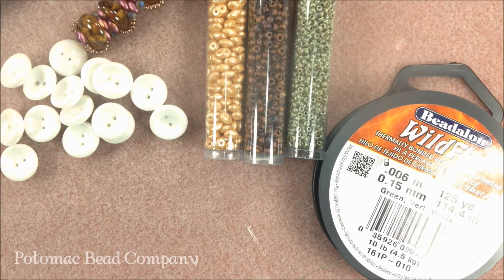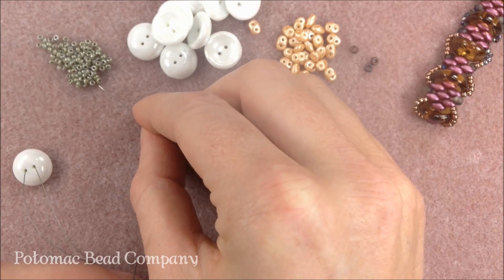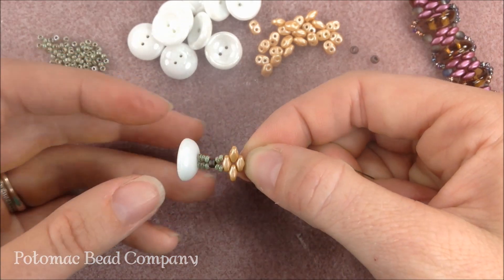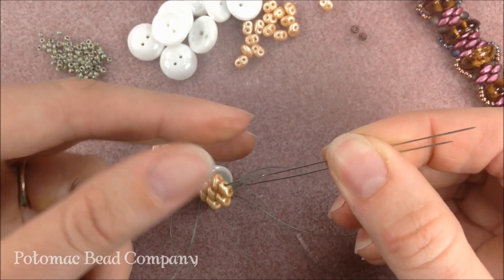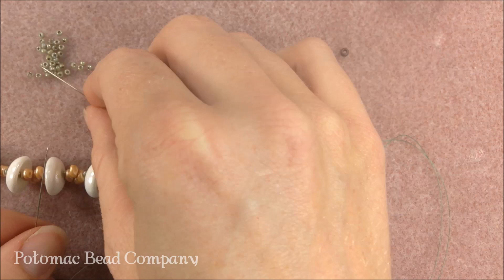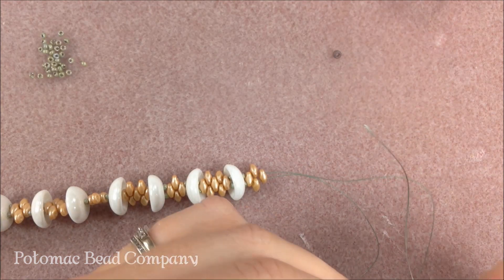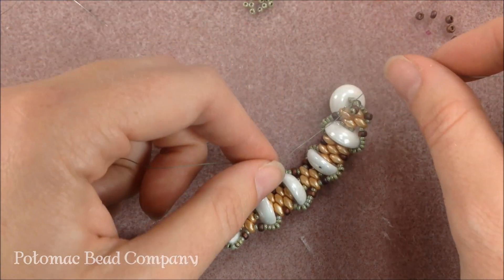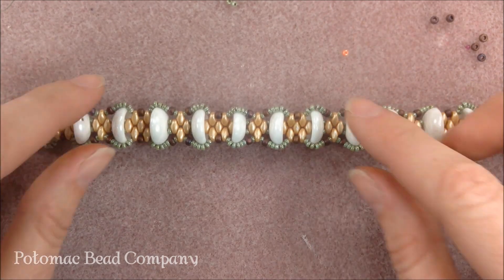Make a " Captured Cups " Bracelet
This video tutorial from PotomacBeads teaches you how to make our "Captured Cups" bracelet design, using Cup Buttons, Czech SuperDuo beads, Miyuki 11/0 seed beads, and 8/0 seed beads.  Find links for where to buy these products below.

For the 8/0 Seed Beads, Allie was just using some random beads that were laying on her tray to test the design, but we think that "Dyed Smokey Opal" or any other similar neutral color will work well: